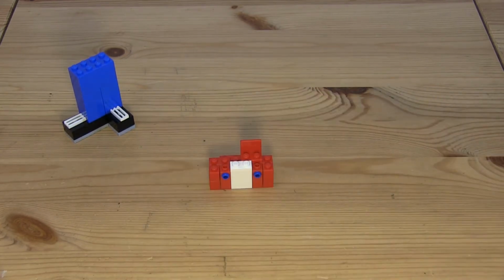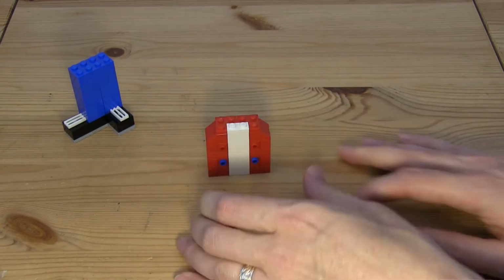LEGO FRY (Futurama)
Join me as I continue to explore and create with LEGOs.

Some music may contain creative commons media or be made by me and is available on Souncloud.